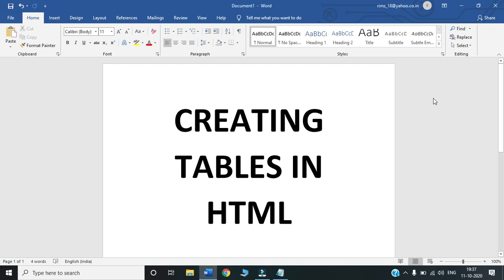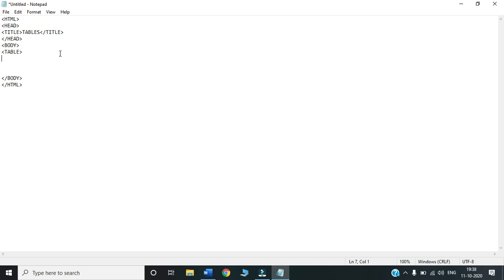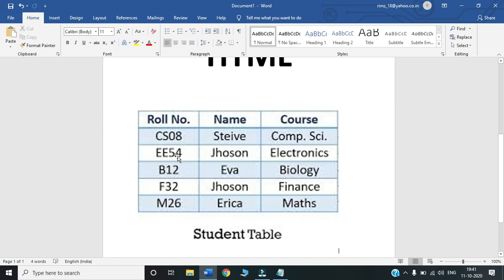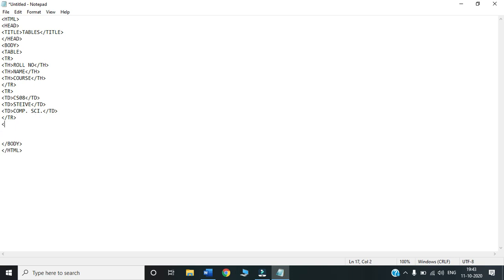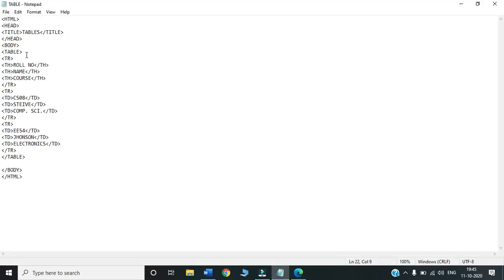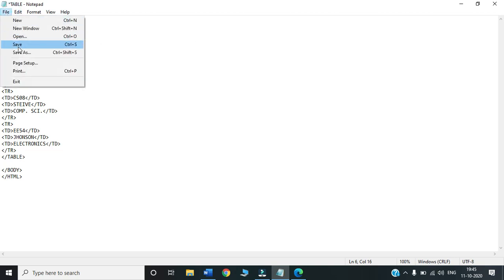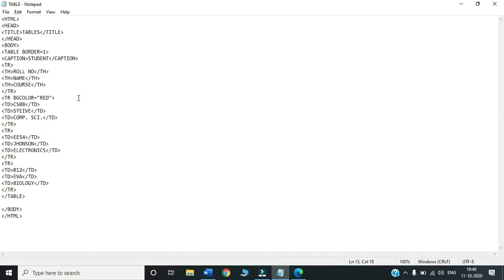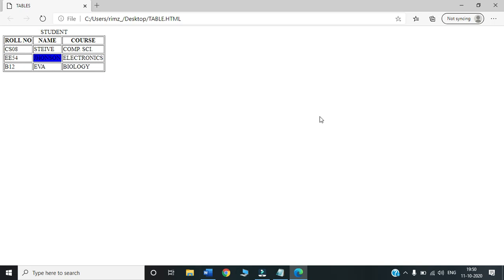CREATING TABLE | HTML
This video explains the creation of a HTML table. This also explains the use of bgcolor attribute with different table tags.